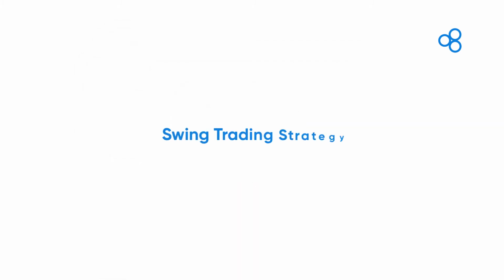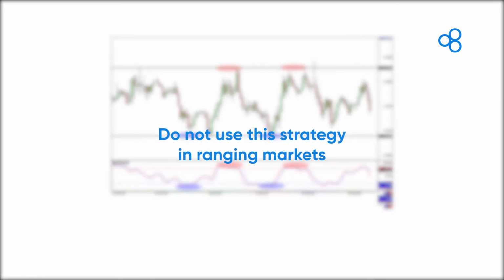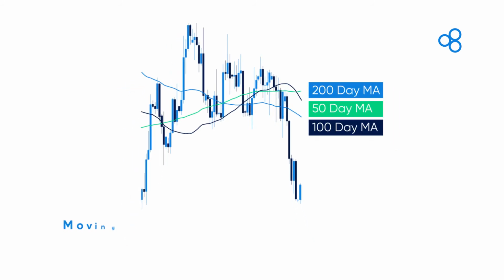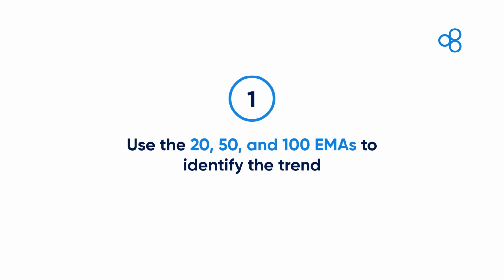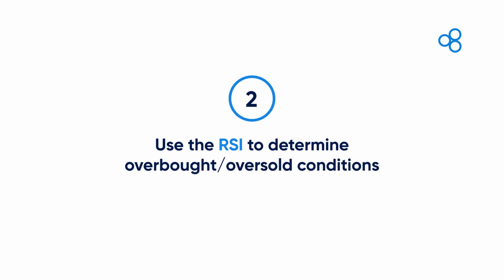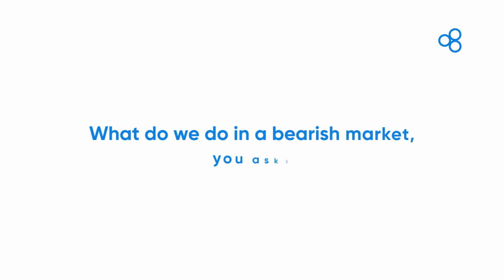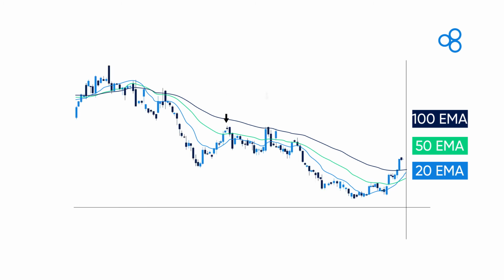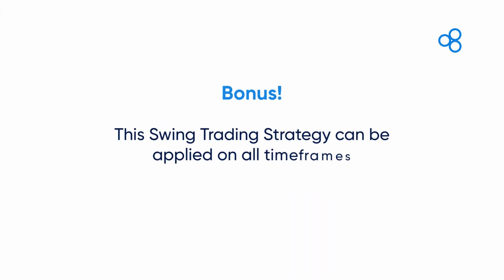Swing Trading Strategies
In this video, Blueberry Markets Forex analysts look at the top strategies that swing traders can use on both bullish and bearish markets.

Learn the do's and don'ts of swing trading and find out how to use the top swing trading strategies to maximise your chosen Forex trading style.